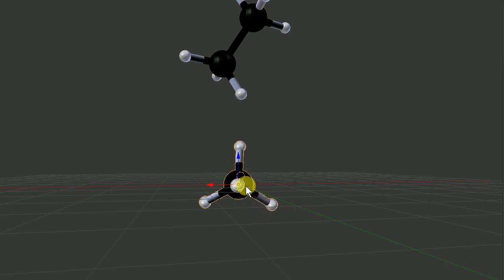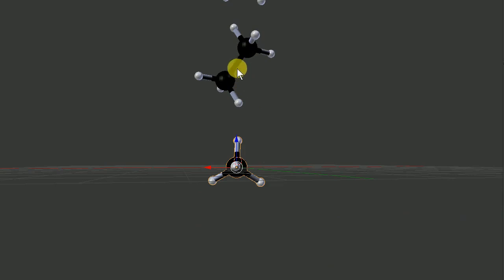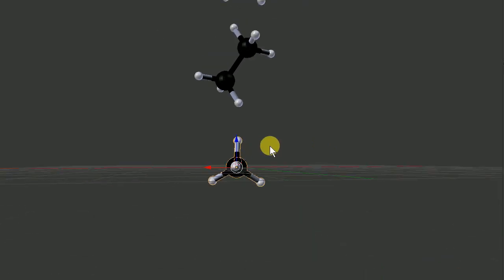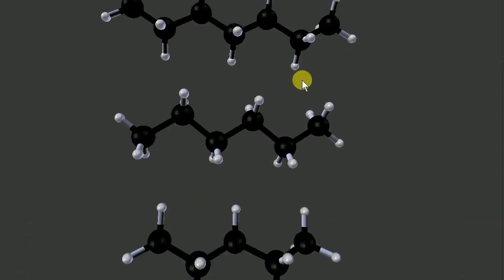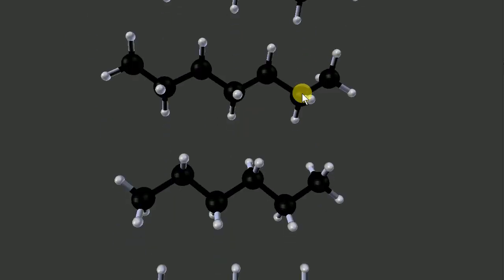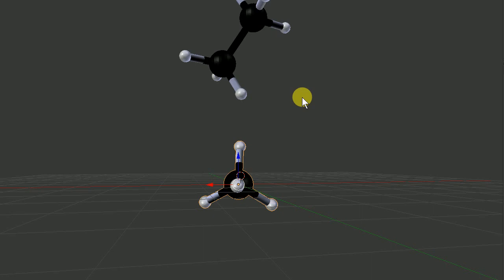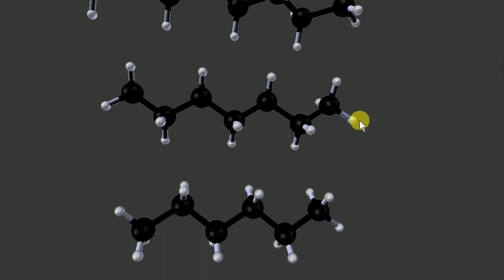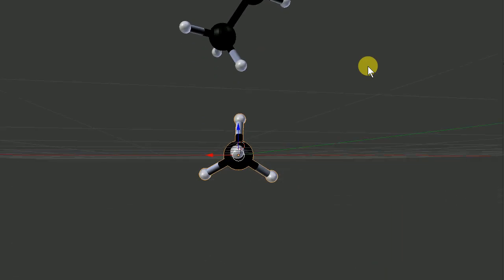ALKANES AND THEIR DISPERSION FORCES.